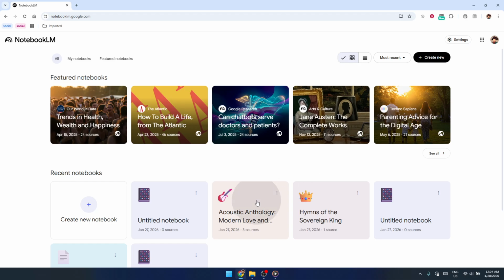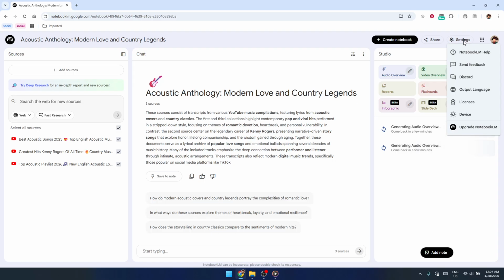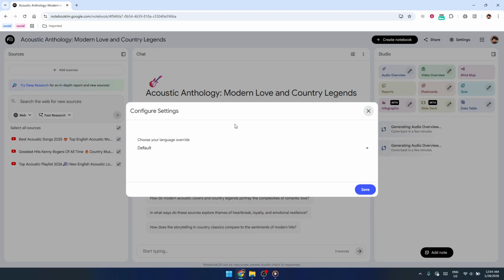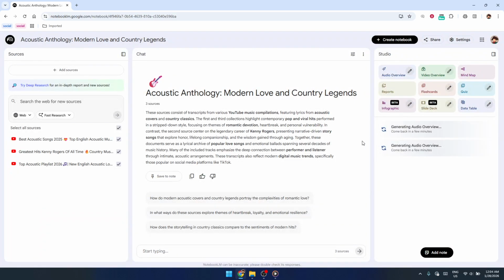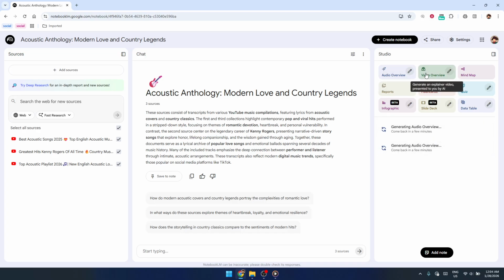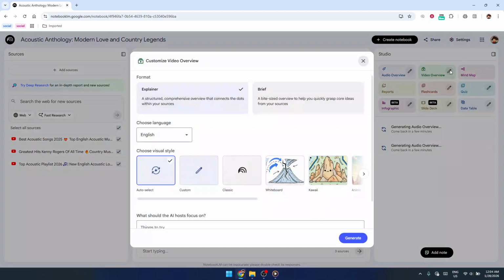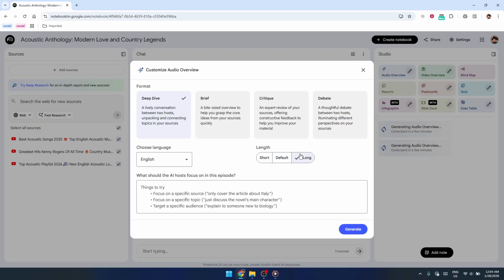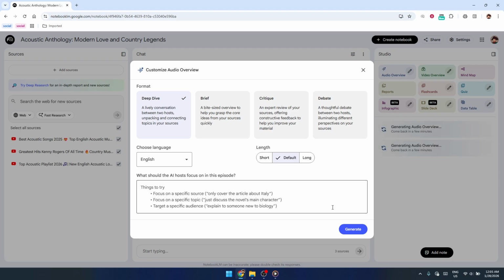How To Change The Language Of The Video And Length Notebooklm [2026 Guide]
In today's video we cover: change video language, notebooklm tutorial, language settings, video length adjustment, notebooklm guide, how to change language, video editing tips, video settings, language options, adjust video length, notebooklm tips, multimedia tools, video language change, video customization, notebooklm features, language preferences, editing notebooklm, video configuration, video length settings

-Google Drive
-Google Meets
-Google Sheets
-Google Chrome
-Google Forms
-Google Gmail